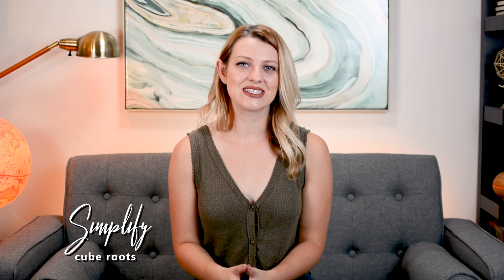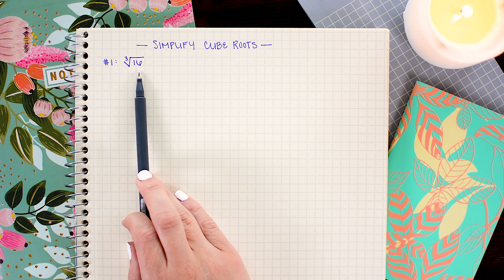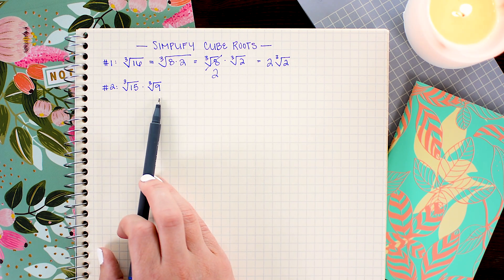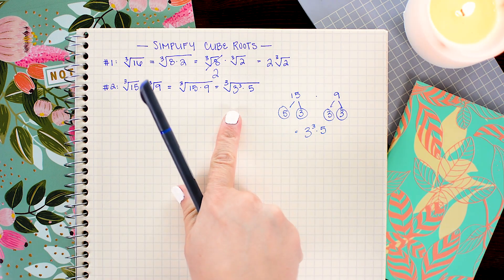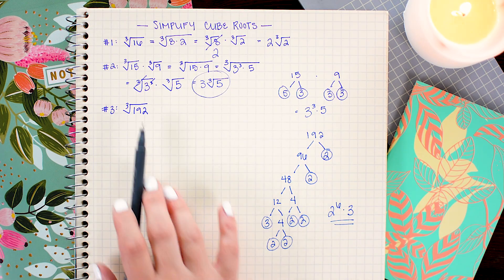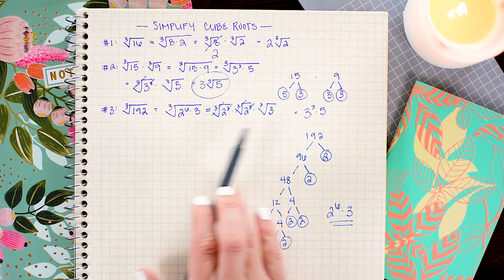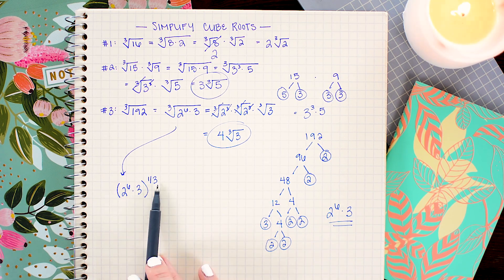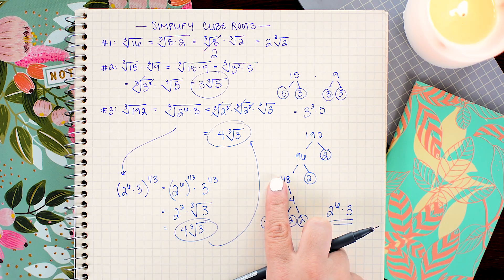CUBE ROOTS » how to simplify + tree method | Math Hacks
Brett shows you how to simplify a variety of cube roots by hand, including how to use factor trees and rational (fractional) exponents to simplify the process.

Example of simplifying the cube root of 16 » 0:26
Example of simplifying the product of two cube roots using factor trees » 1:25
Example of simplifying the cube root of 192 quickly without a calculator  »  2:59
Example of simplifying cube roots using rational exponents » 5:00